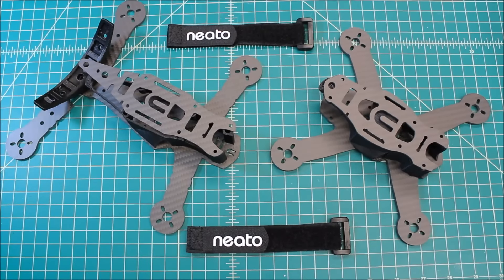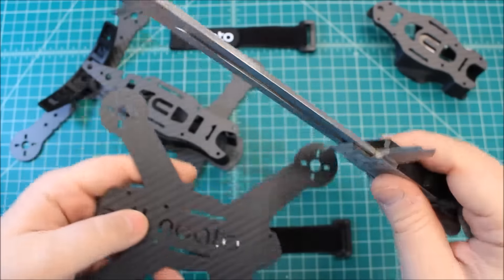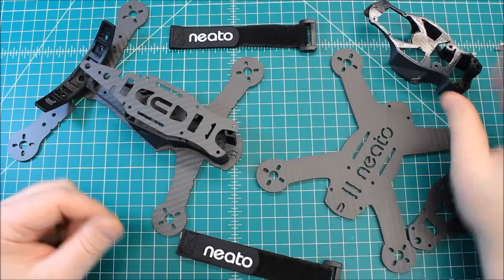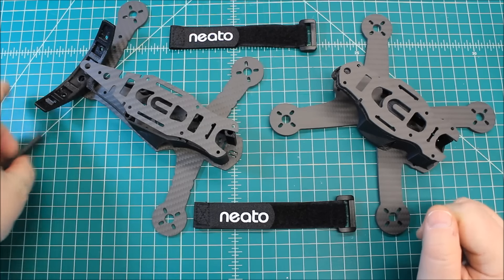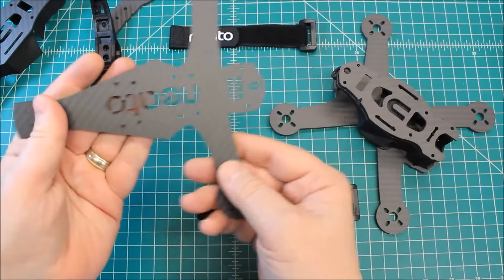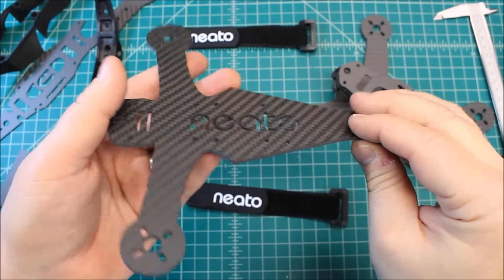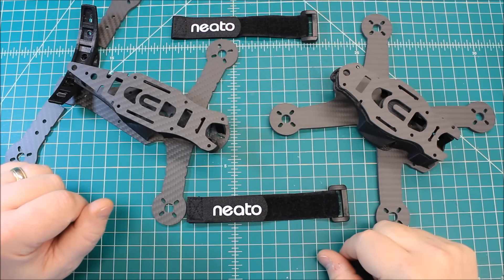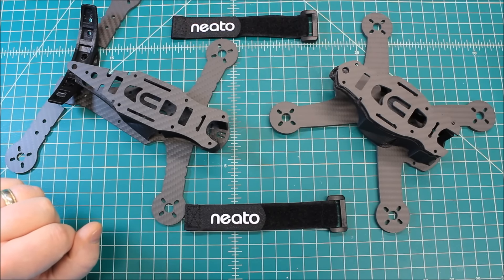Neato WidowMaker V-Tail and X Talon 4" Preview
Preview of the Neato WidowMaker V-Tail and the X Talon. Buildout videos will be posted when components come in, but for now lets take a look at these frames.